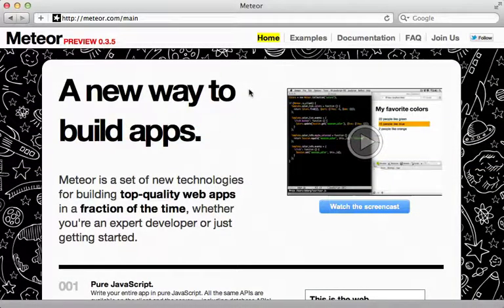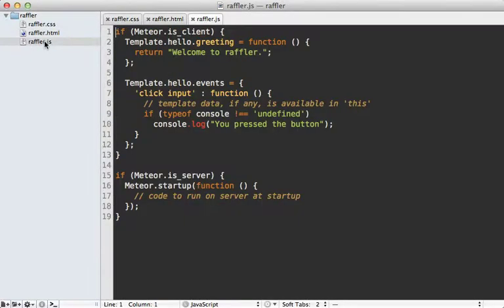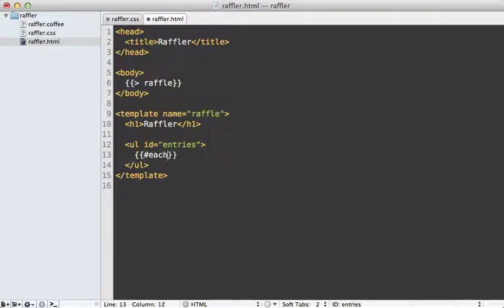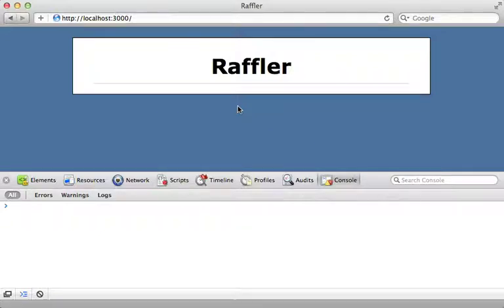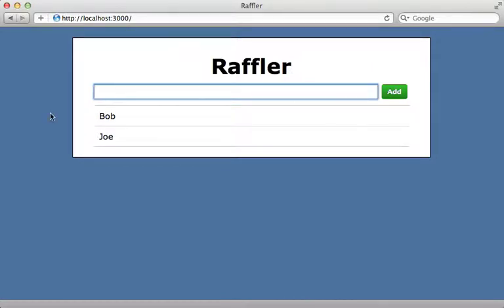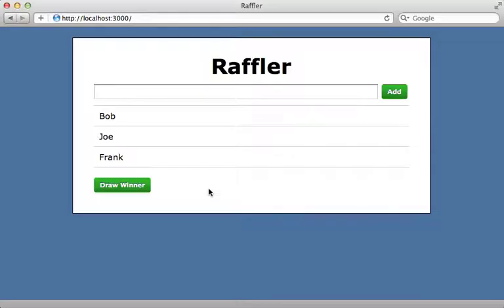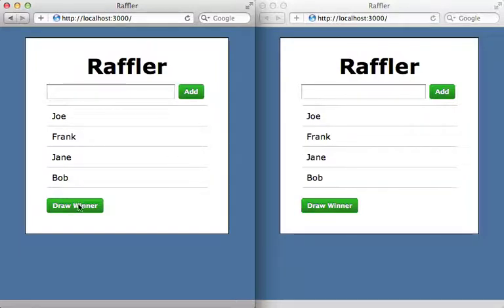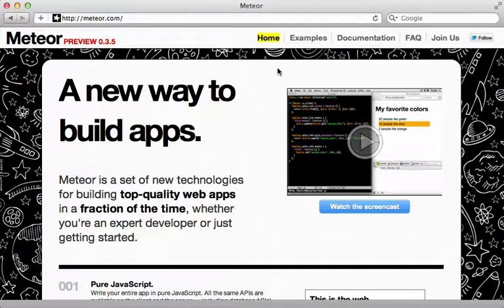a_file_name.mp4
VideoFile id: 34949
Game name: ThanhP EE-vs-ThanhP SS 04/25/2013